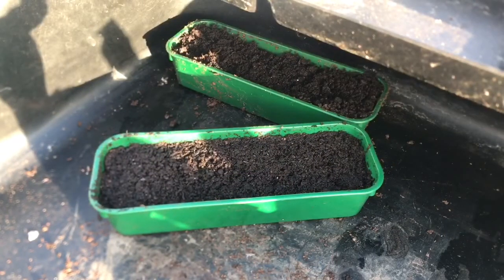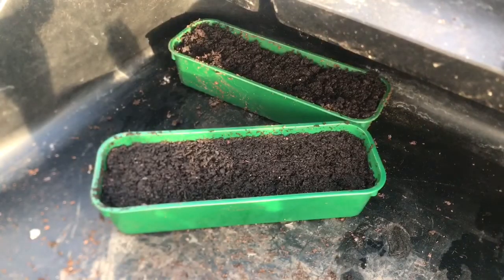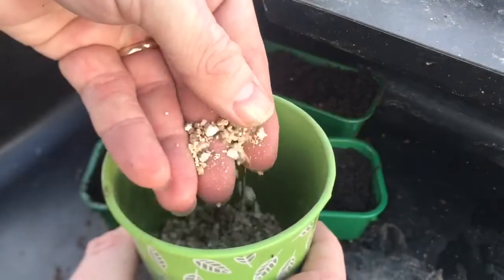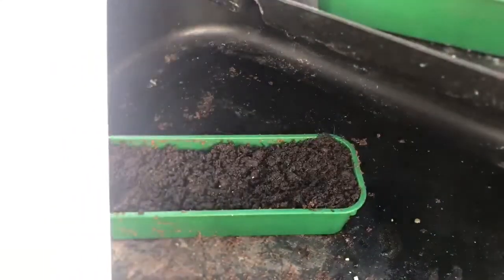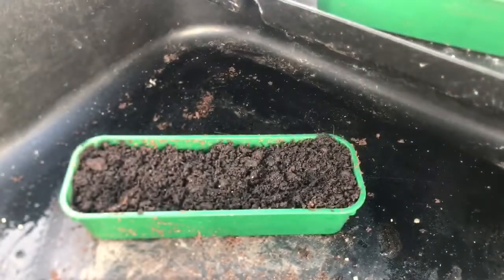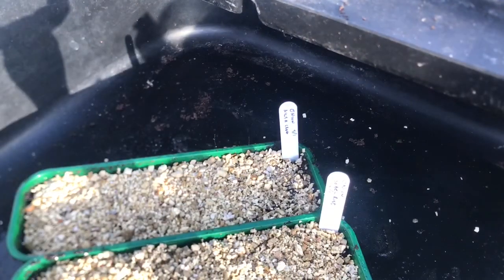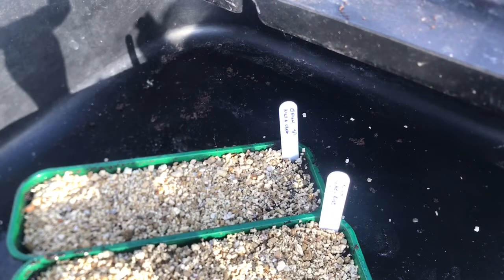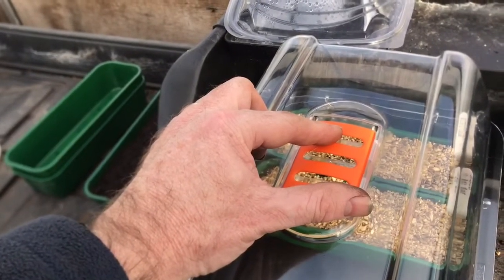Planting the first seeds of the year - Nick's Allotment Diary #153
What seeds can you plant in January?  I’m impatient to get my hands in the soil. In this video I share with you how I plant some onion seeds.